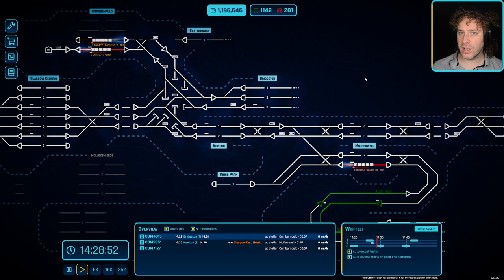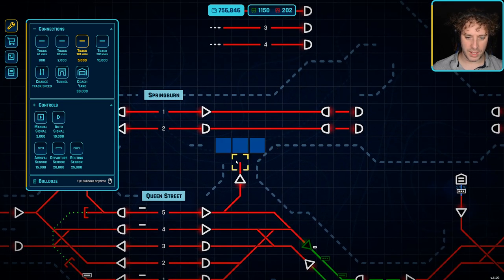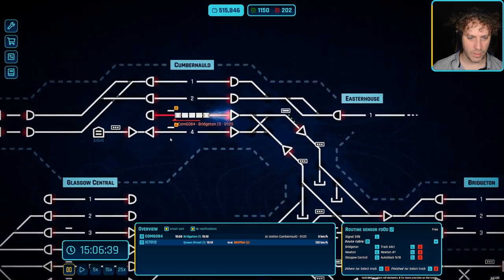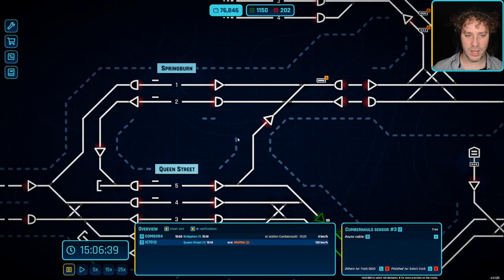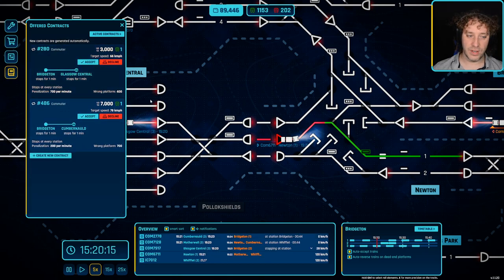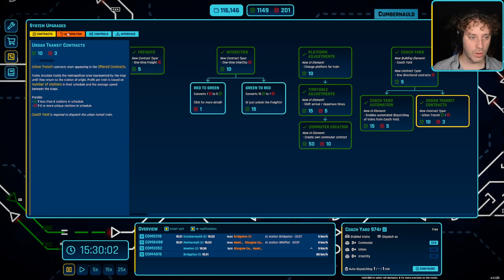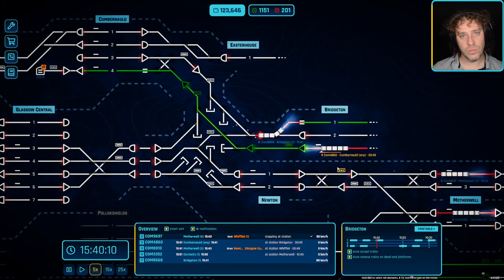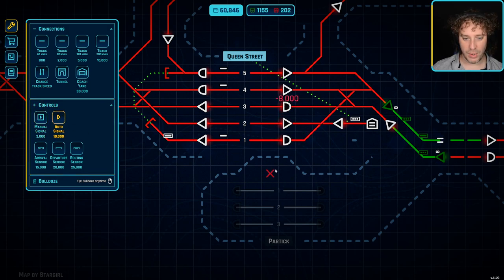$1,000,000 Expansion - 🚆 Rail Route 🚄 EA Let's Play S2 E13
Some MORE trains need dispatching! Let's make a fantastic network, eh?

Rail Route is a tycoon/management game based on railroad dispatching. Control the traffic, build out your own network, then optimize and expand. Unlock new technologies, upgrade the infrastructure, and automate operations! Design and share your own maps with the in-game editor.